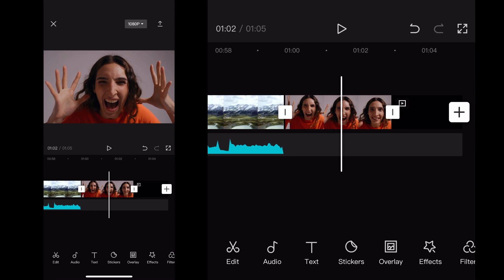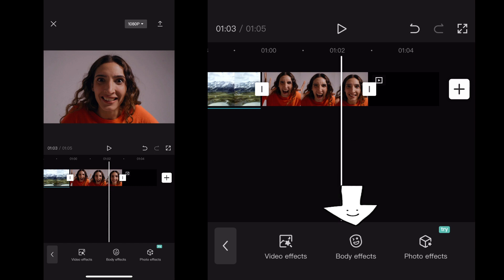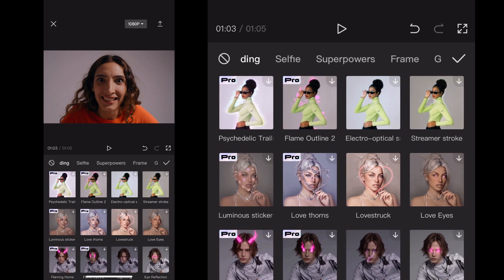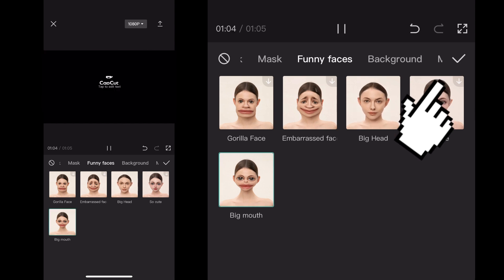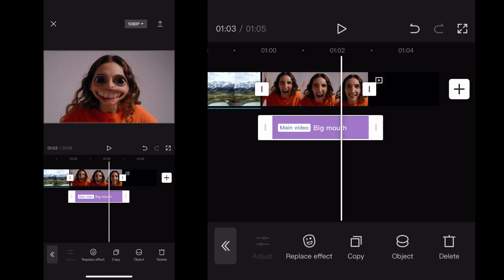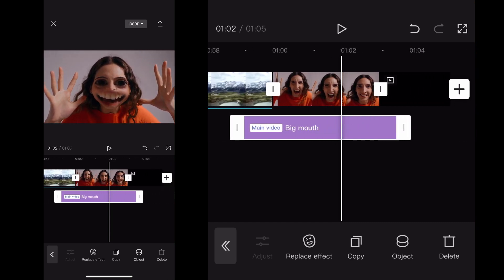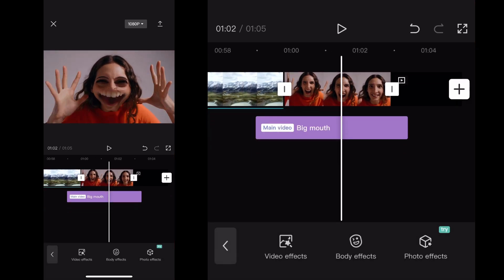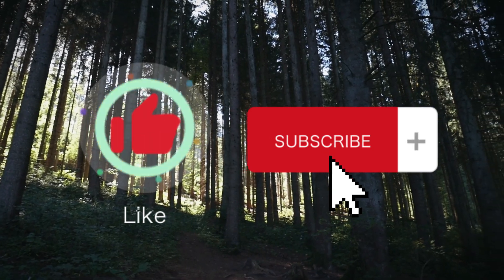Big Mouth Effect In CapCut (App) | IOS & Android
You can get big mouth effect for video absolutely free using the CapCut editing software. It works on PC and MAC, the big mouth effect in CapCut is extremely easy to use and only takes a few seconds to add to what ever video you are trying to use it on. I want big mouth effect in my video!

Where to get big mouth effect for video
Get big mouth effect free
how to do the big face effect on capcut